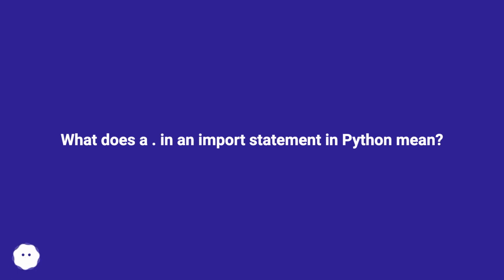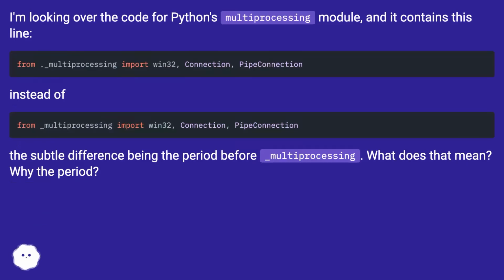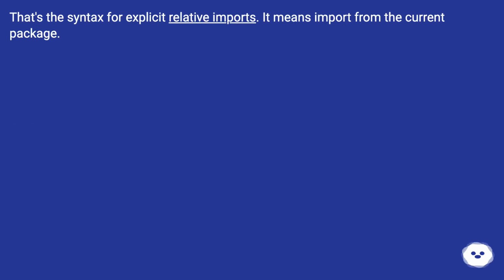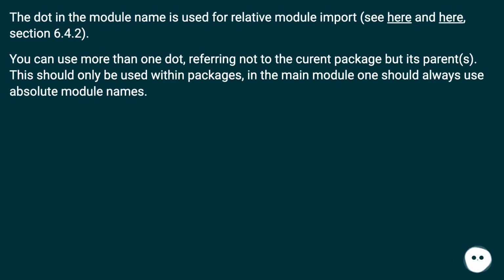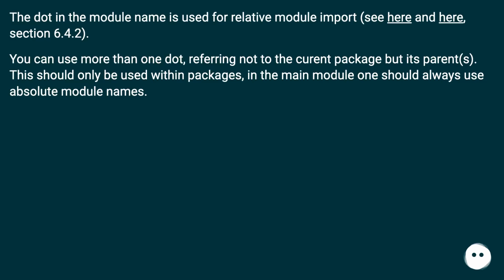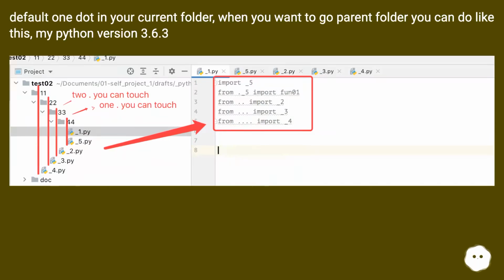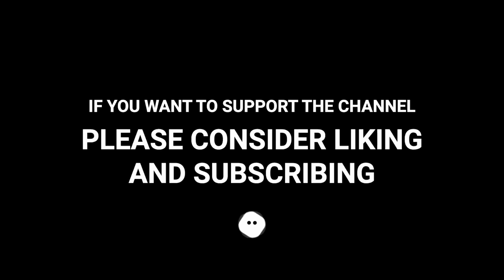What does a . in an import statement in Python mean?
Chapters
00:00 What Does A . In An Import Statement In Python Mean?
00:27 Accepted Answer Score 169
00:39 Answer 2 Score 25
01:01 Answer 3 Score 38
01:11 Thank you